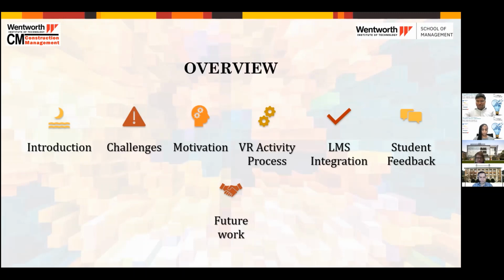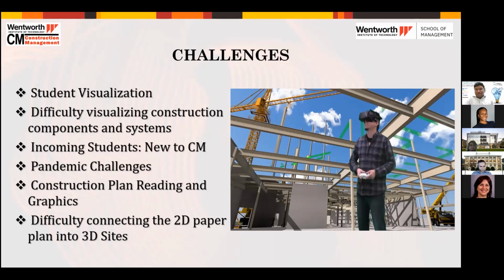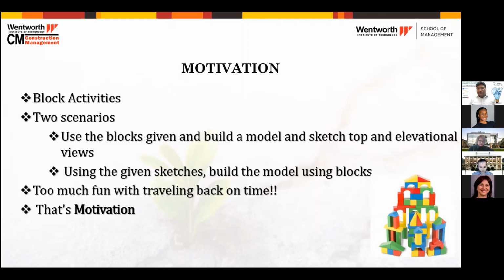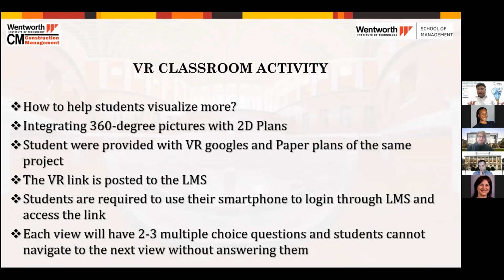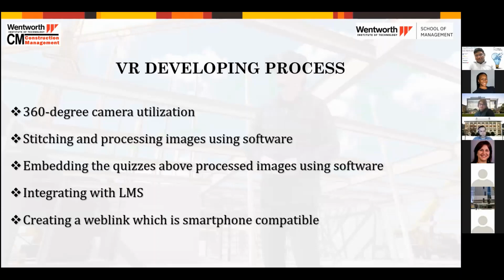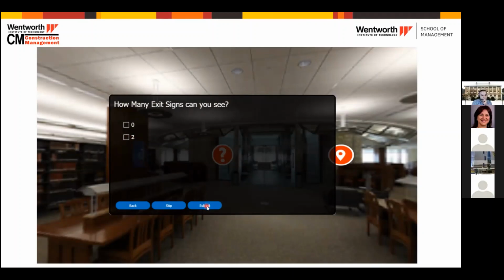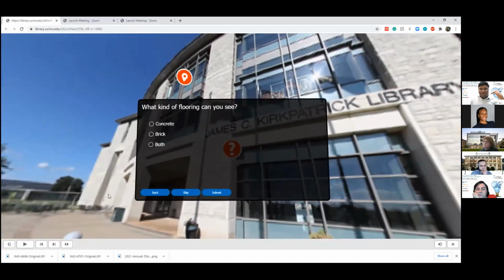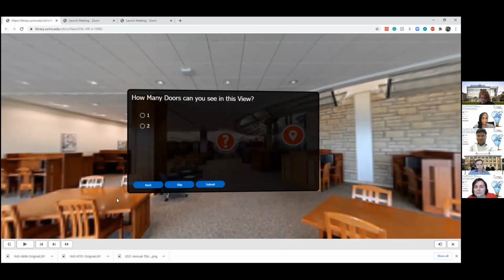Implementing VR and AR into Construction Education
COF Teaching and Learning Conference 2021
Hariharan Naganathan, Assistant Professor of Construction Management, Wentworth Institute of Technology